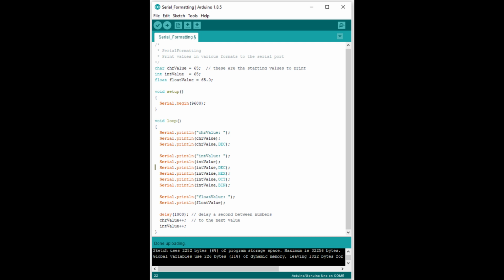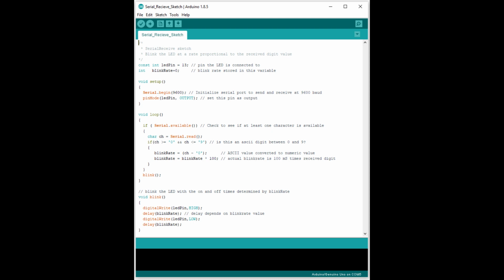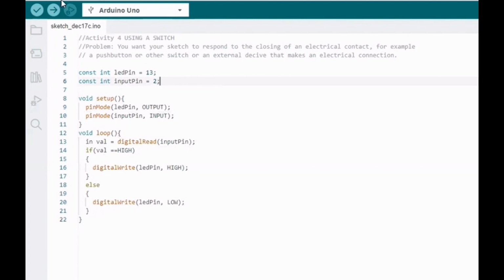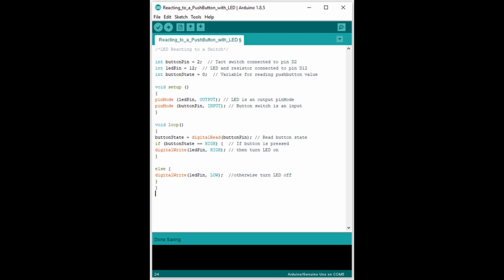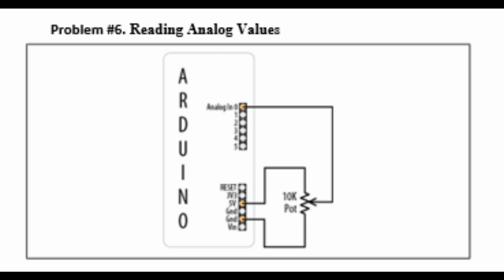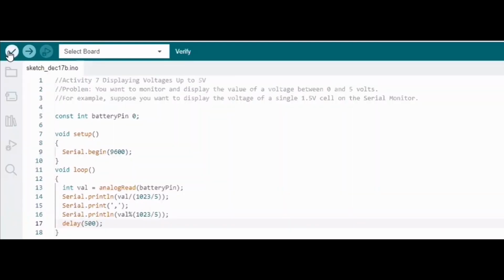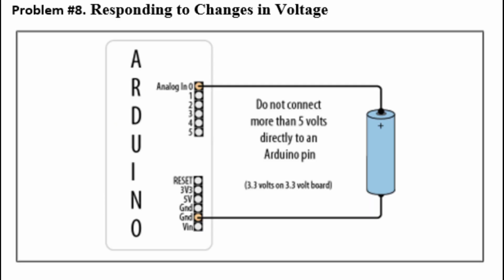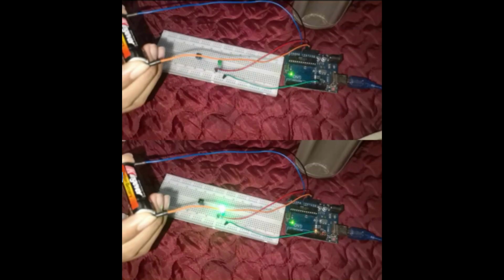VLOG LESSON 2 GROUP8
Members:
Dionelle Cabardo
Myka Padayon
Bart Amante
Rose Ann Marie Gayrama